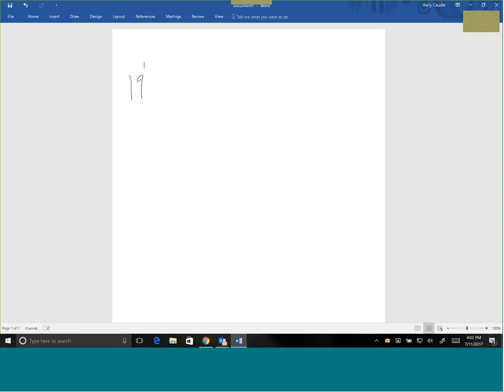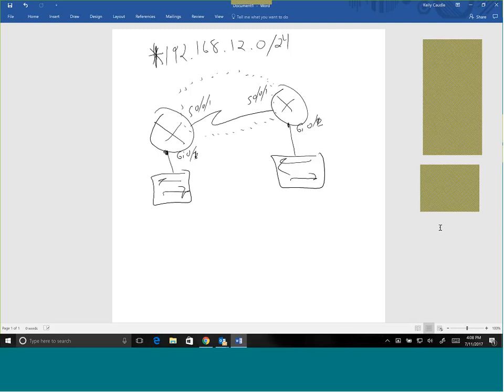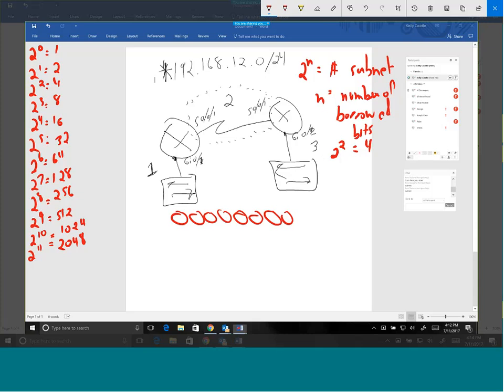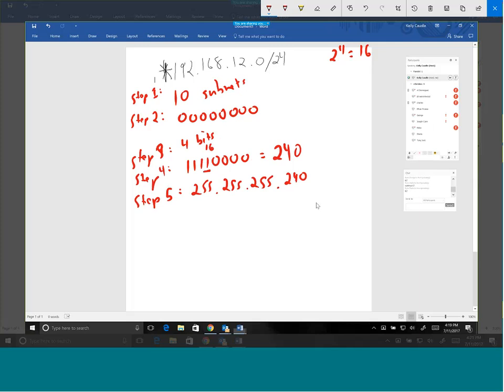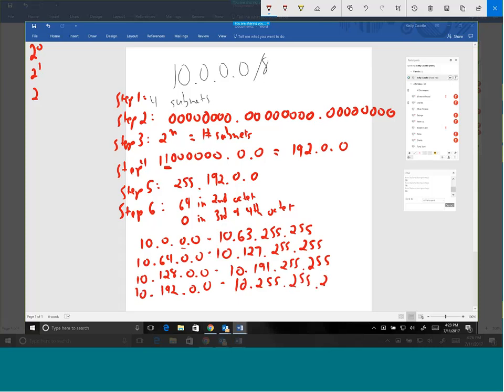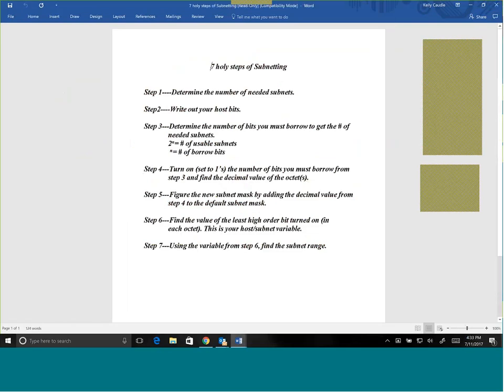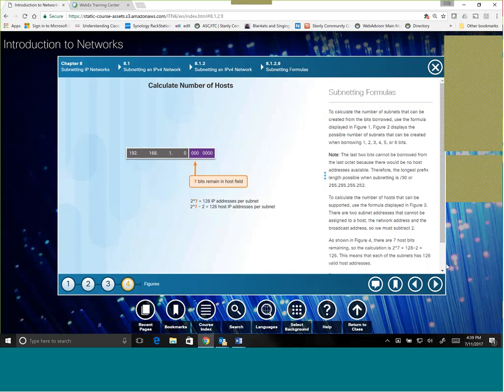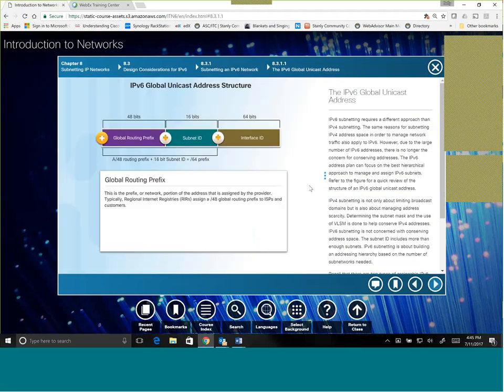ITC Intro Class Meeting Sum17 7/11/17